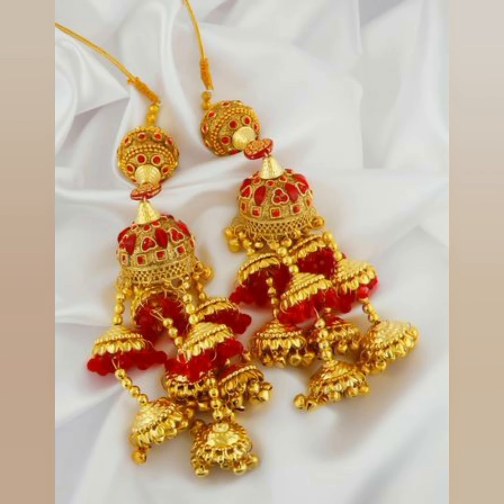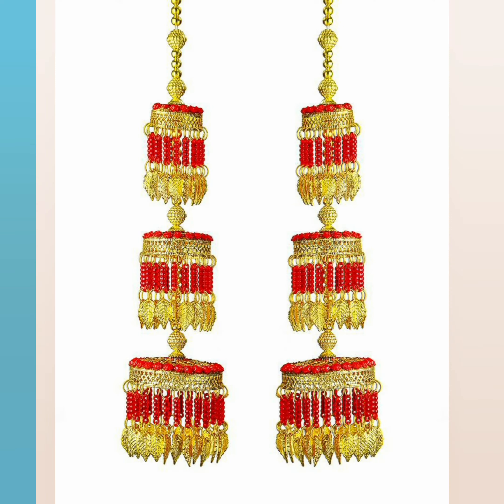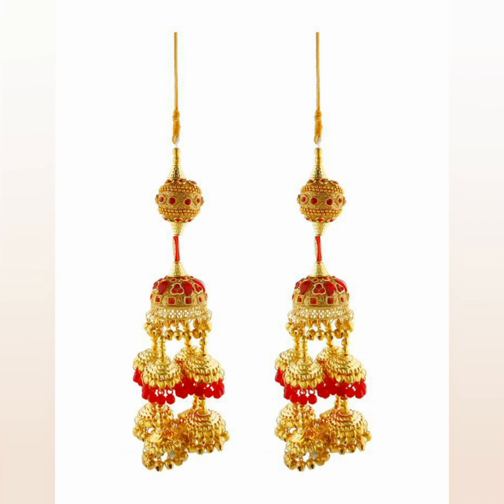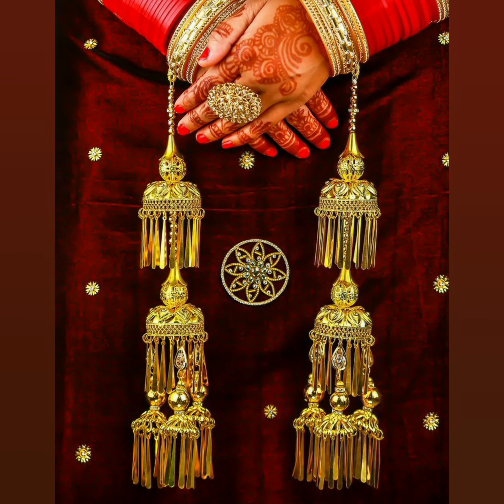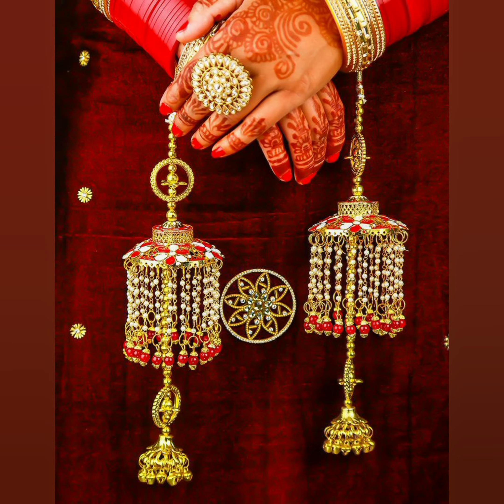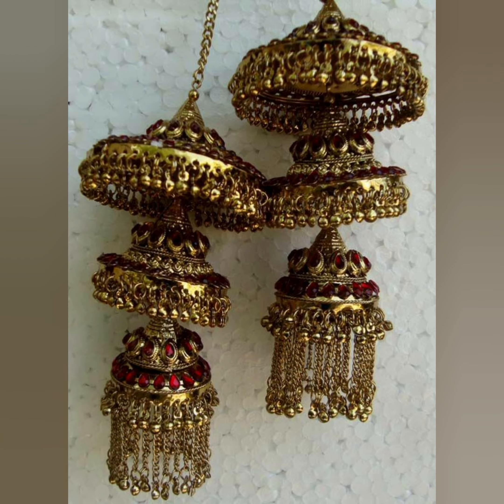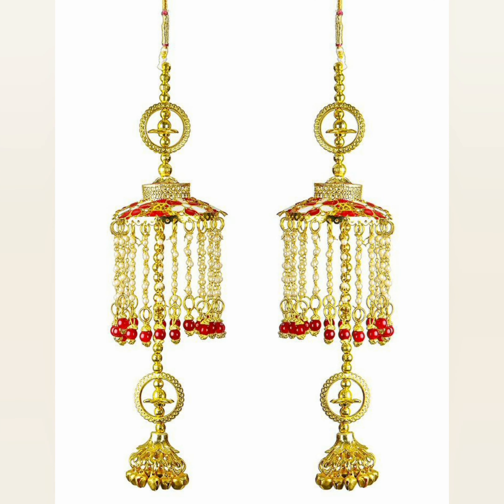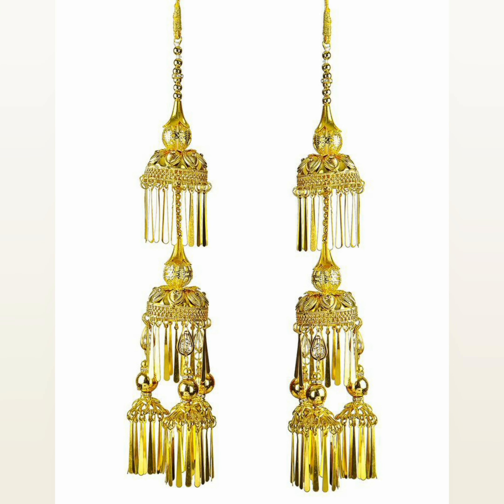Beautiful Kalire With Chura Latest Design/Bridal Kalire & Chura Design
This video cover is about :-
In this video you will see bridal kalire design,